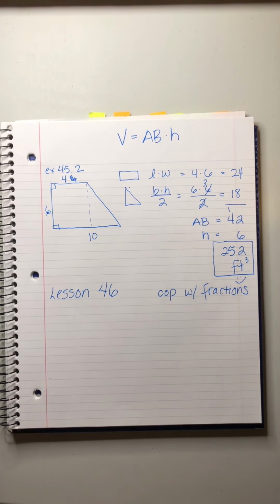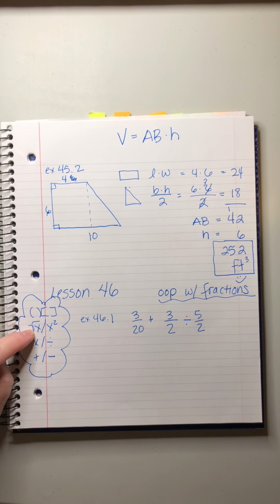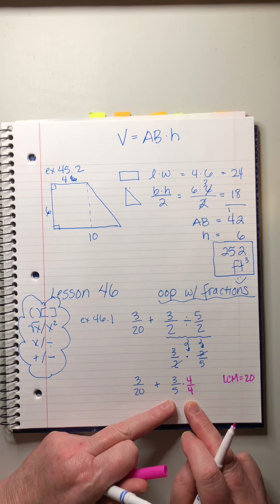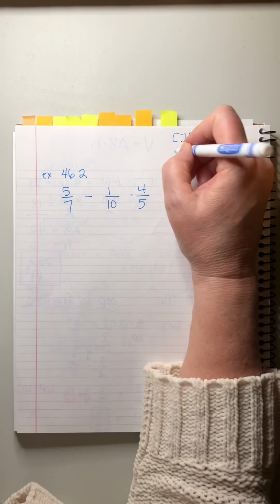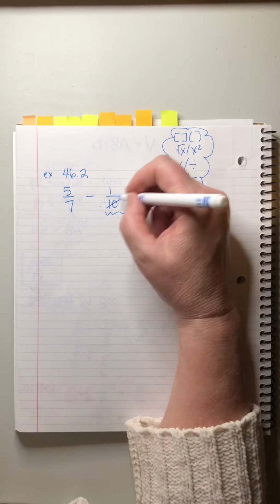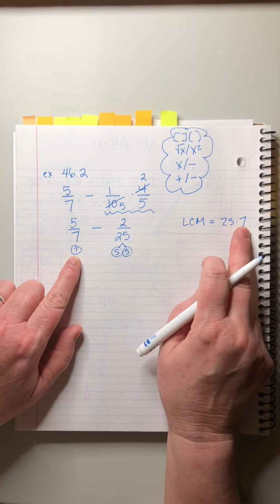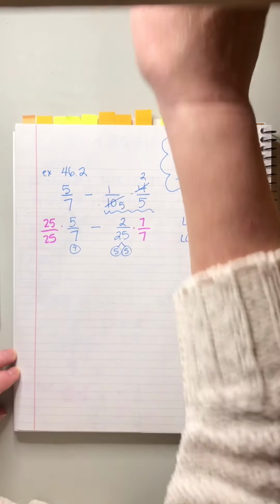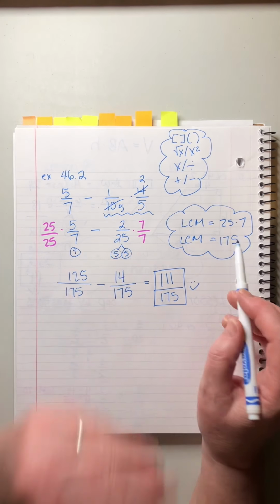Saxon Algebra 1/2 | Lesson 46